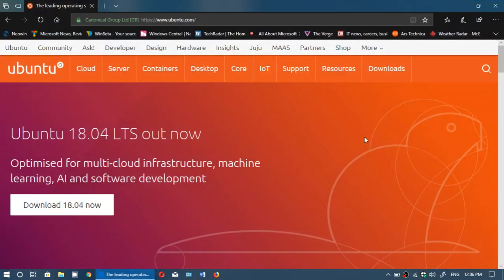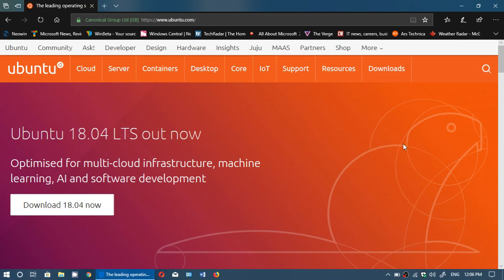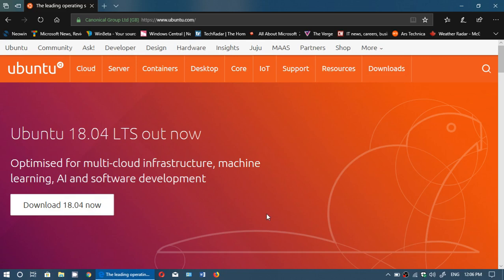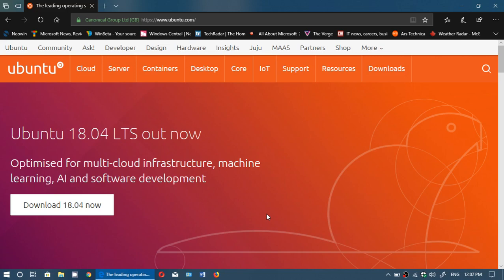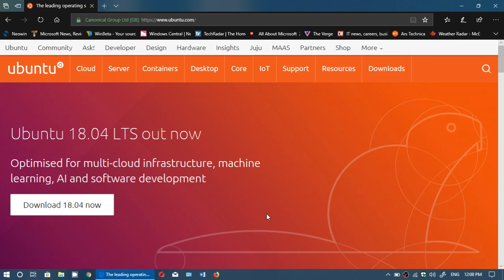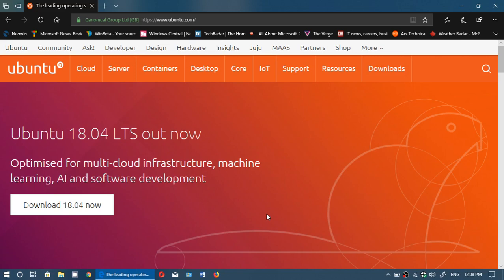Fixit Ubuntu 1804 LTS is now out with Gnome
You can now get the new Long Term Support Ubuntu Linux Distro